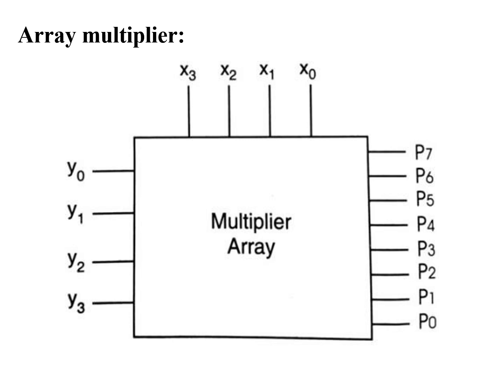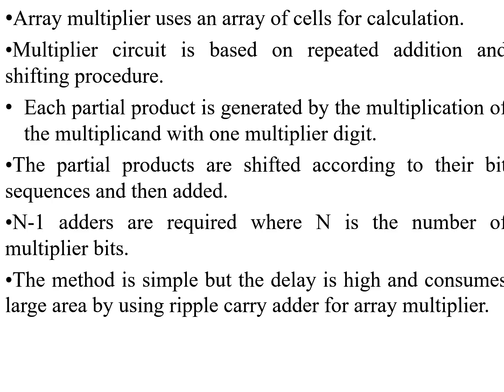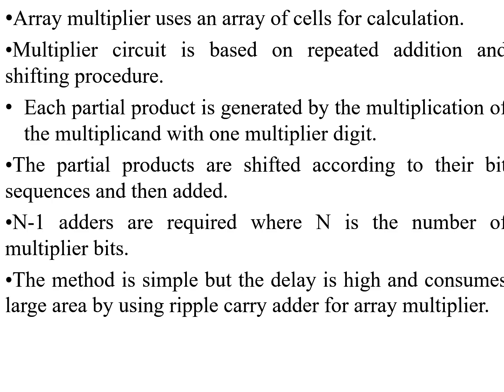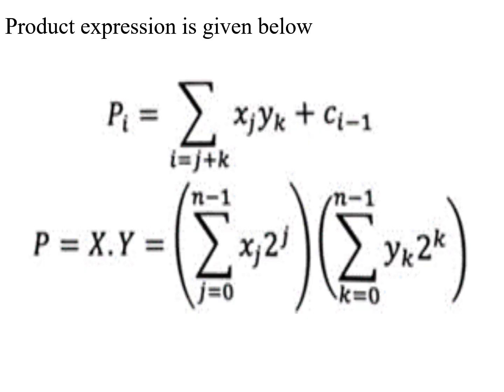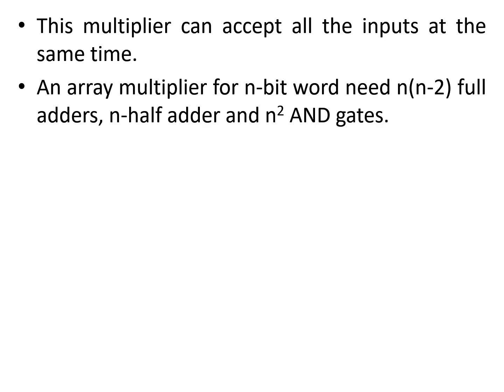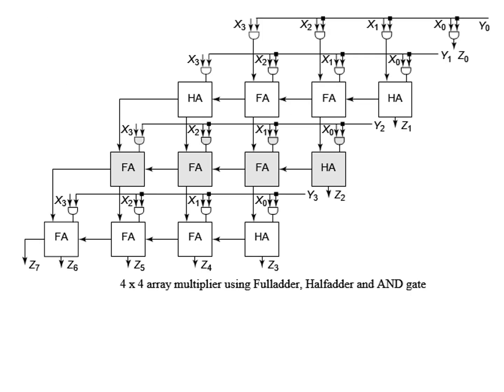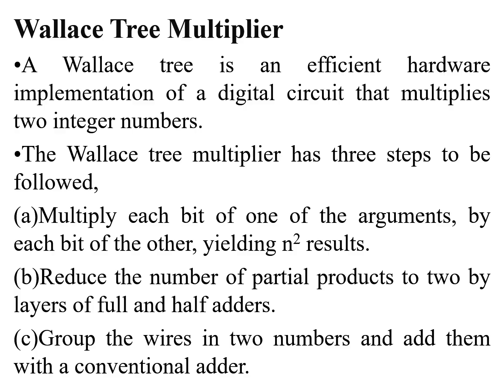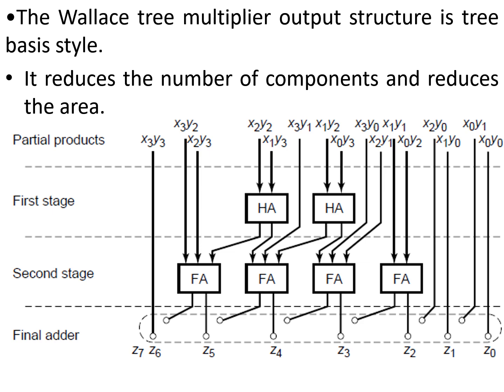Unit IV Multipliers